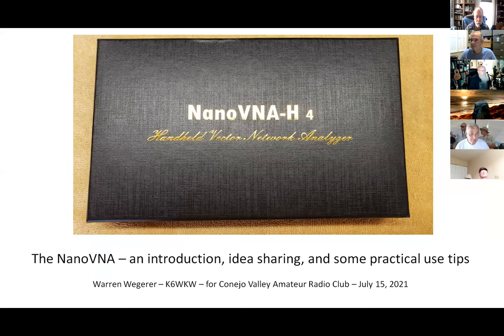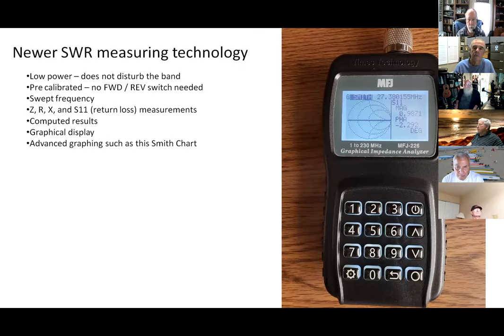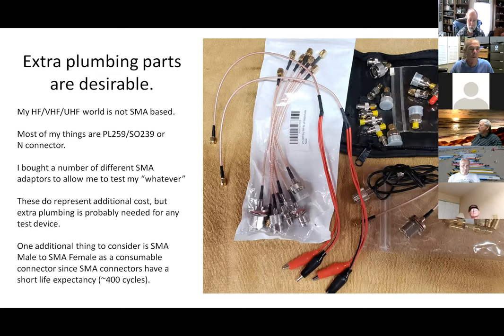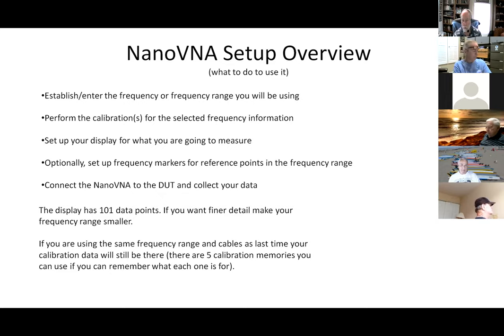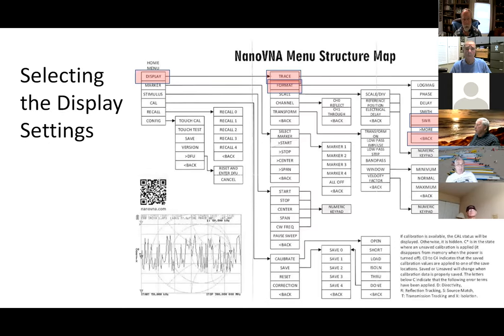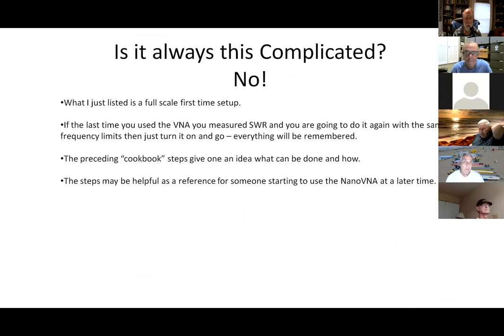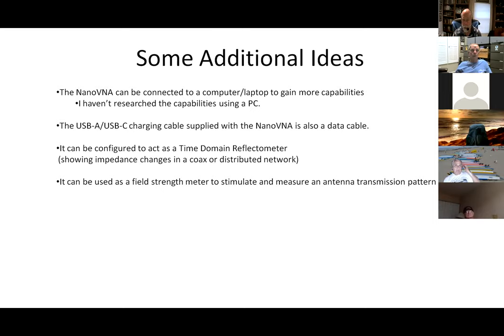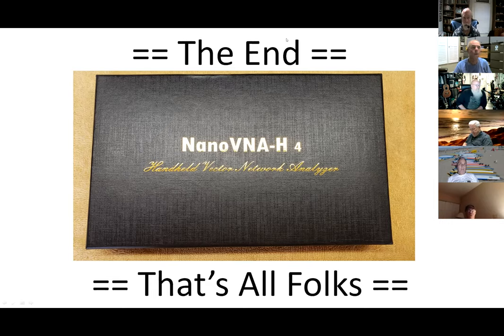Speakers Series - NanoVNA...why? by Waren Wegerer K6WKW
CVARC member Warren Wegerer K6WKW shows features of the popular NanoVNA and talks about why hams would want this versatile and surprising tool.